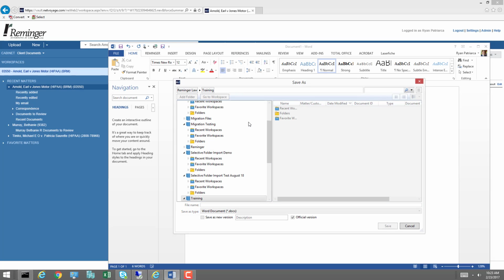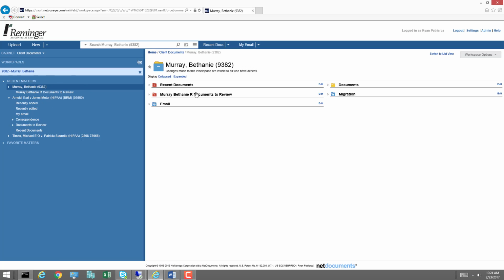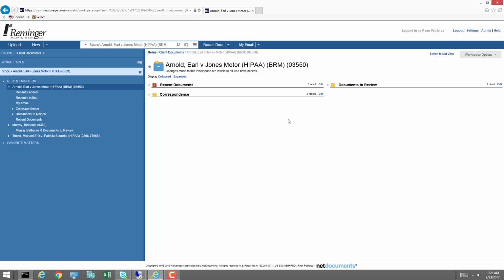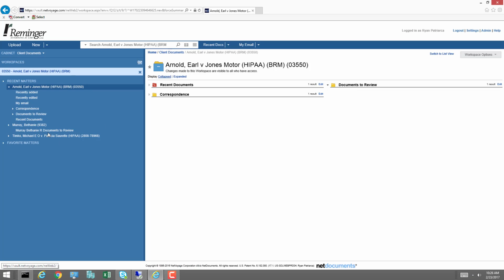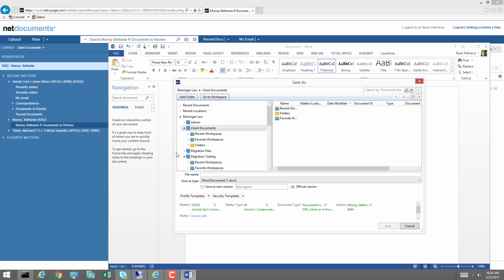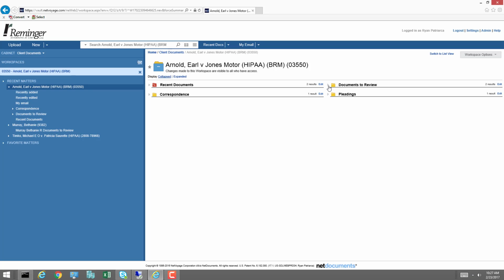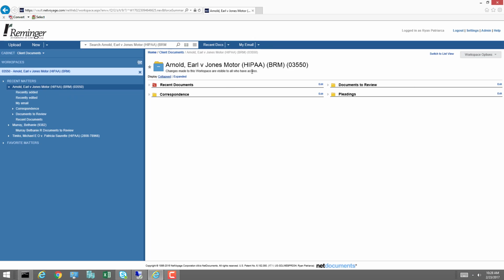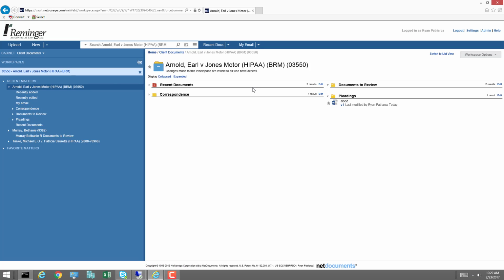Documents to Review (Folder Based)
This video outlines some changes on how data is stored in Netdocuments when folders are deployed instead of just document filters.